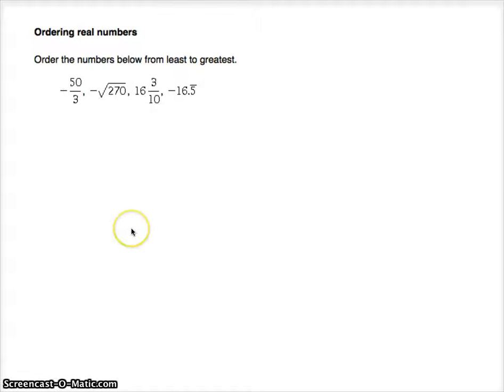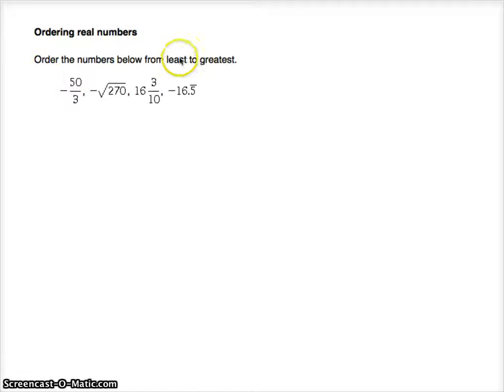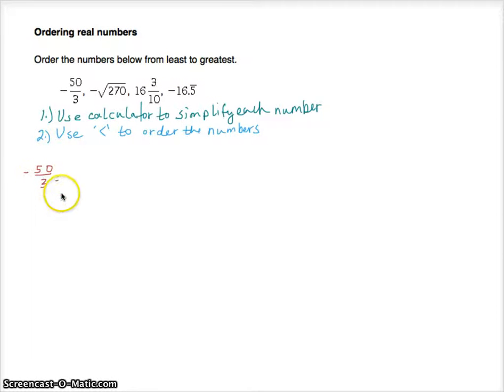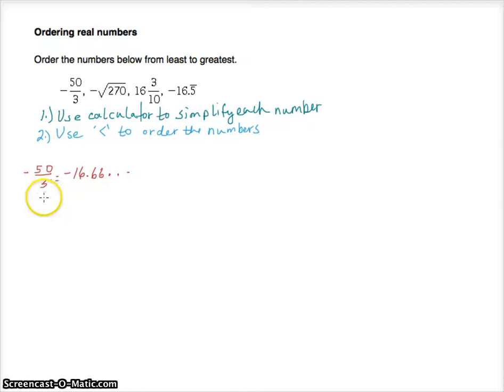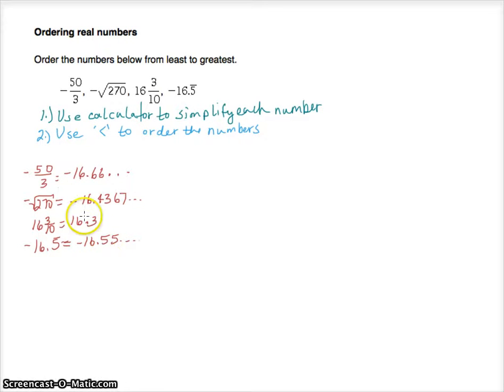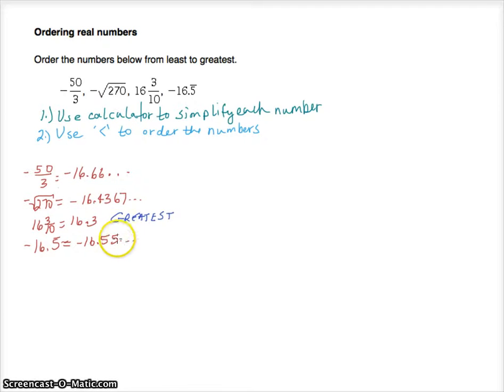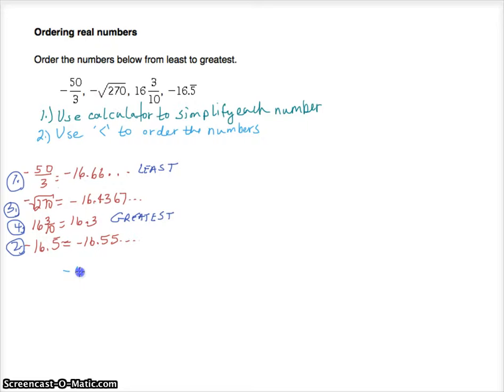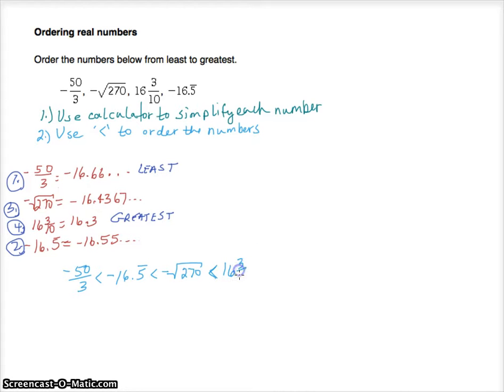Ordering Real Numbers